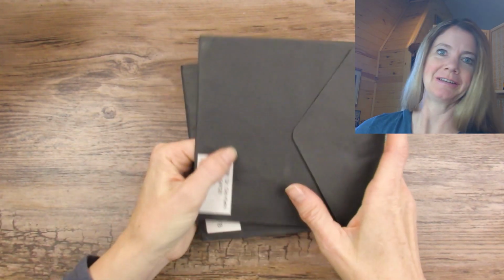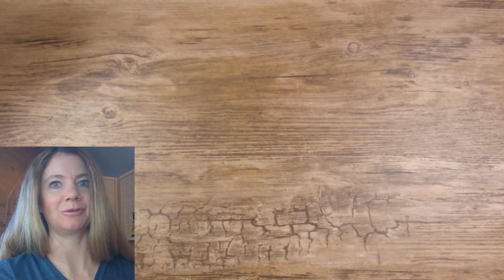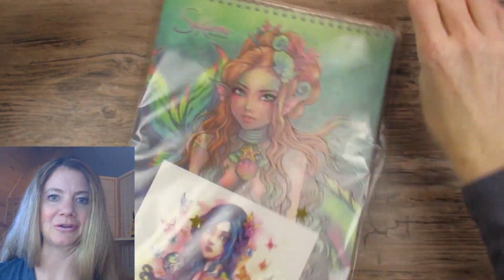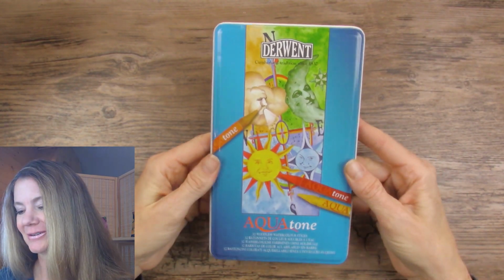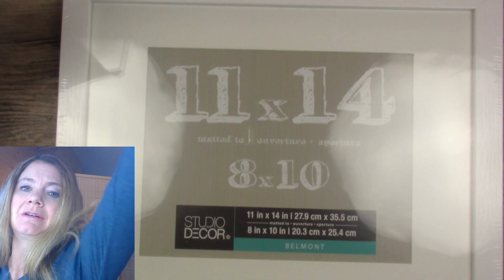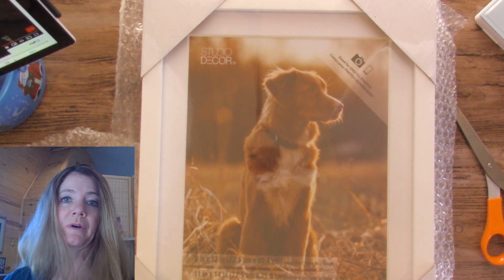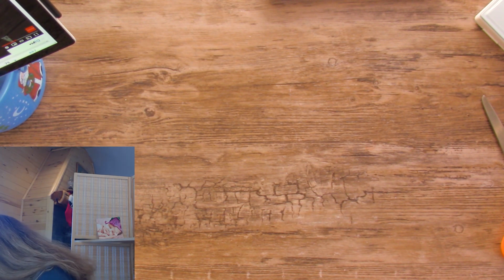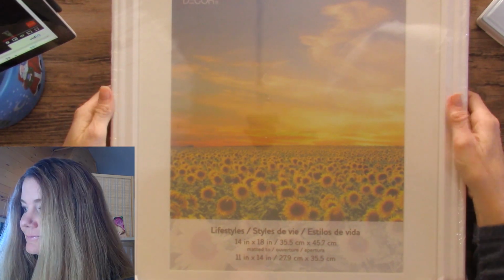Small ART HAUL! | Vlogmas Day 6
I'll be sharing what I bought in today's art haul video.  Lots of fun things that I can't wait to use!

Derwent Aquatone: Unavailable

(US + UK) Sakuems Watercolor Coloring Books

(US) Creative Haven Home Sweet Home Coloring Book

(US) Himi Miya Watercolor Palette of 18 Colors

Frames all bought online at michaels.com.